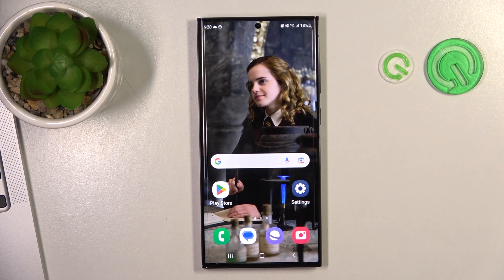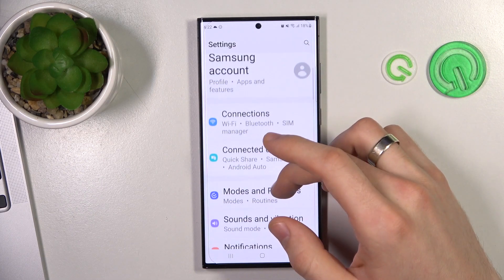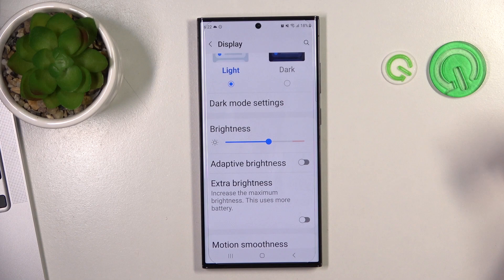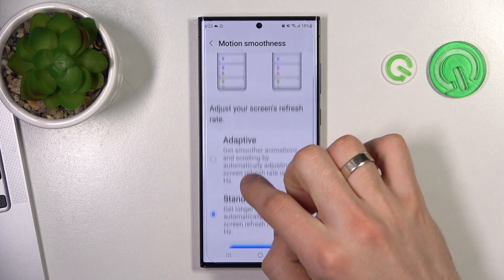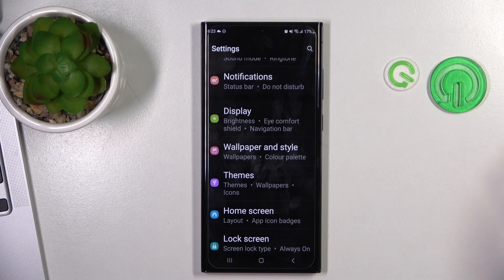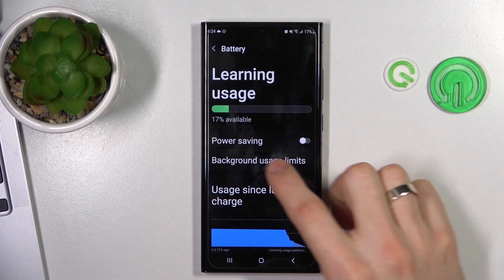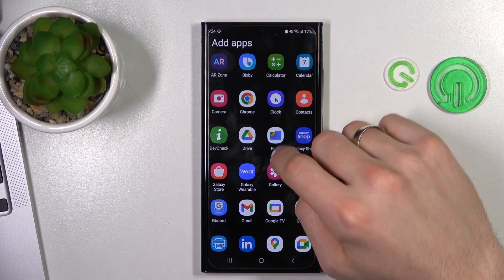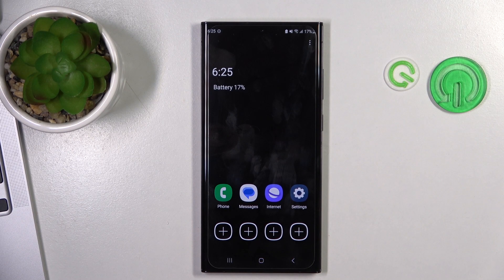Improve battery life on Samsung Galaxy S23 Ultra / Extend battery perfomance on Galaxy S23 Ultra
More info about your device you can find here: hardreset.info

This YouTube video shows how to improve the battery life of Samsung Galaxy S23 Ultra. It covers topics such as configuring power-saving settings, installing battery-optimizing apps, monitoring battery health, and more. With these tips, viewers can maximize the battery lifespan of their device while still getting the most out of their Android experience.

How to improve battery life on Samsung Galaxy S23 Ultra? How to extend battery perfomance on Samsung Galaxy S23 Ultra? How to improve battery stability on Samsung Galaxy S23 Ultra? How to  improve battery battery stability on Samsung Galaxy S23 Ultra?